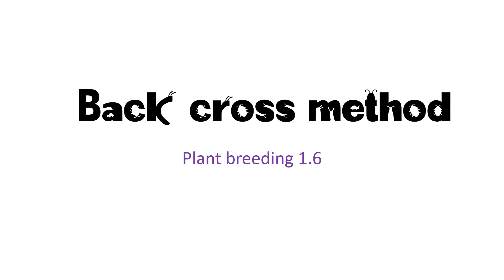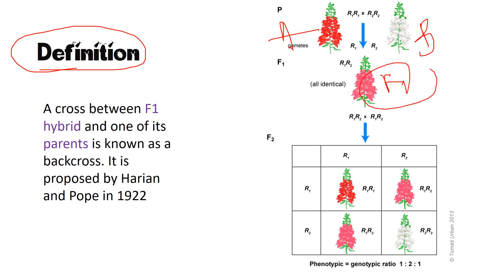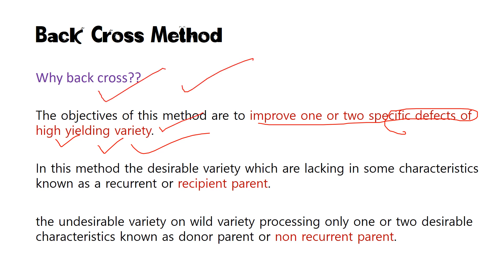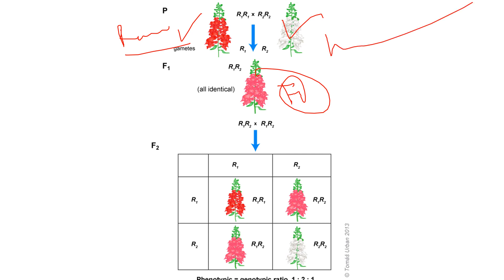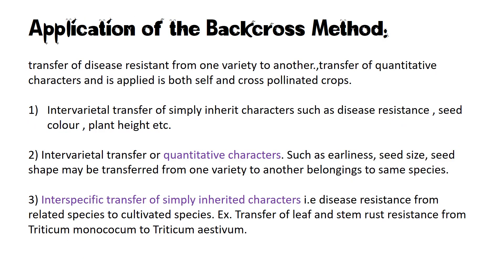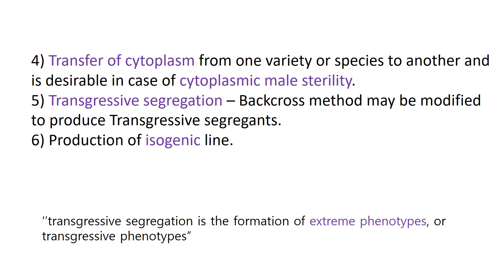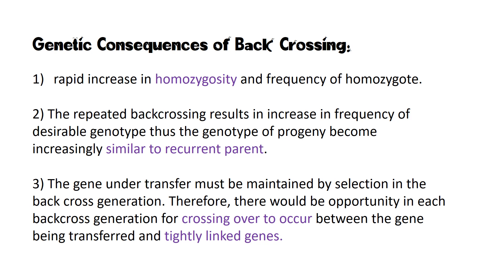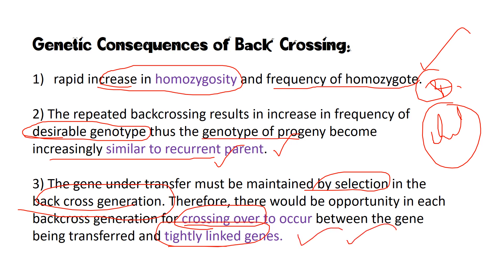Back cross method